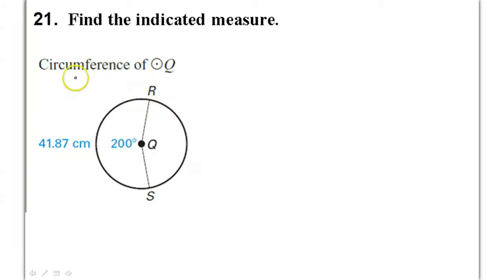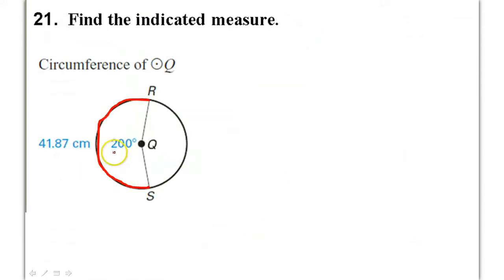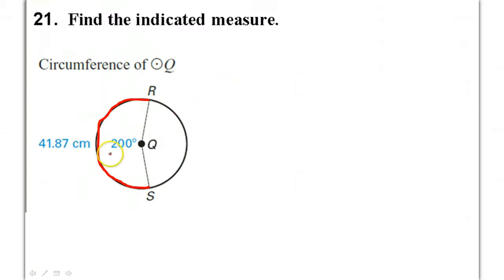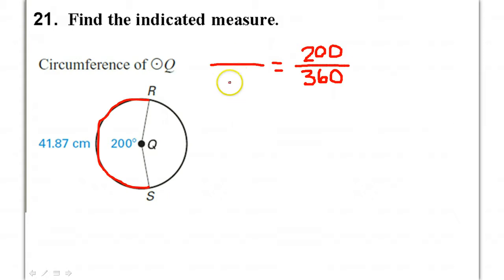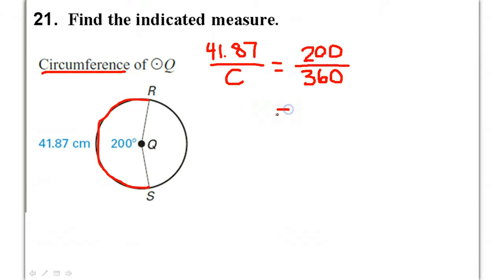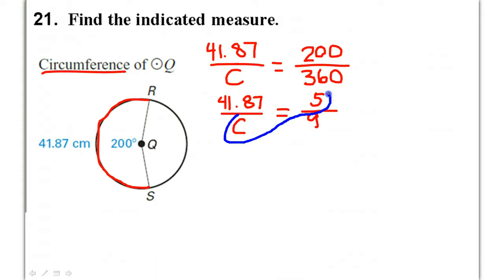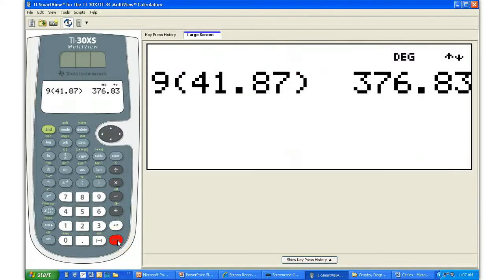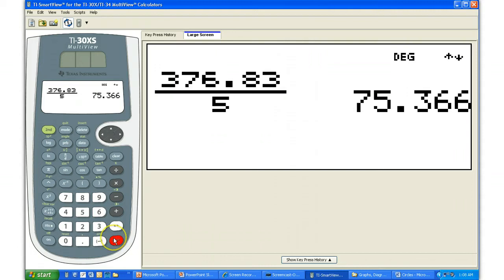Test A Video 21.mp4